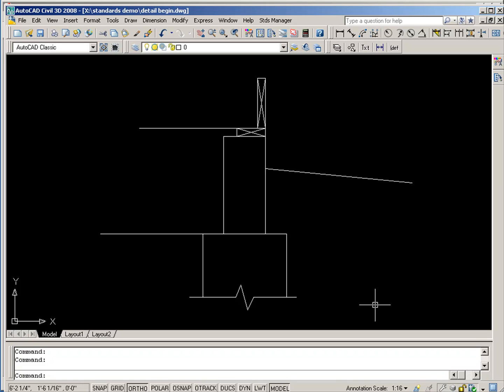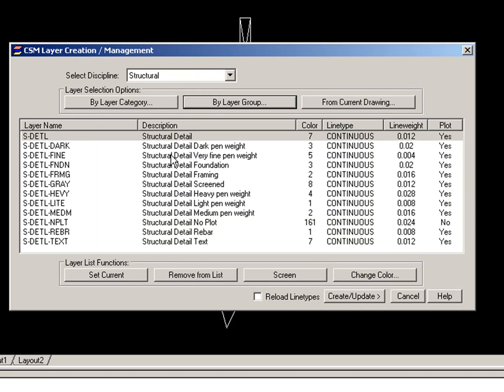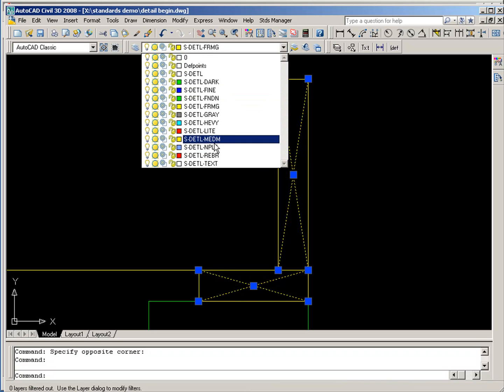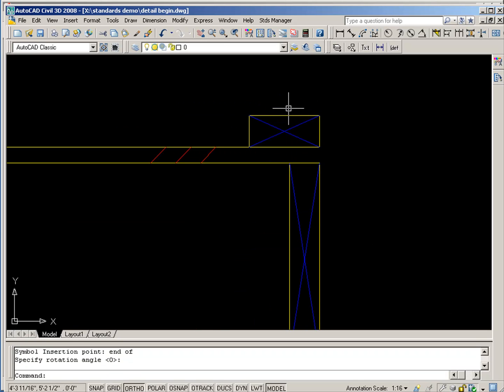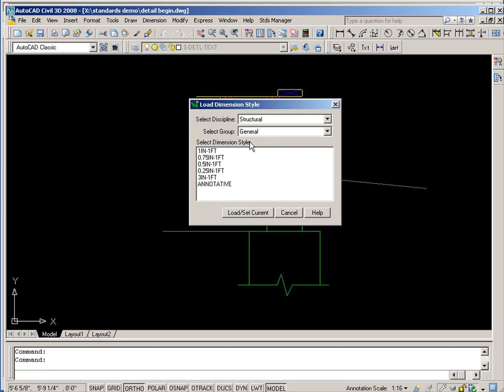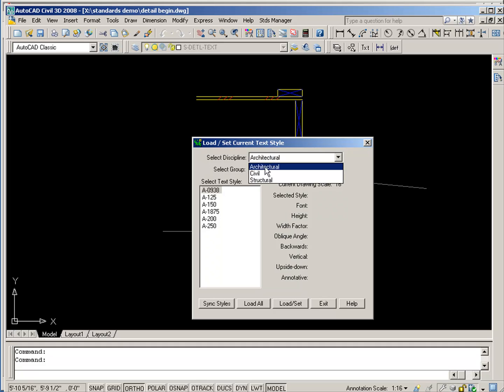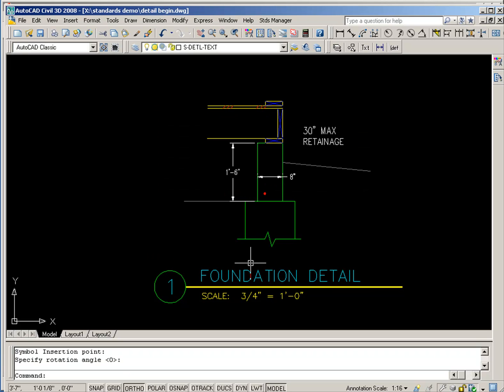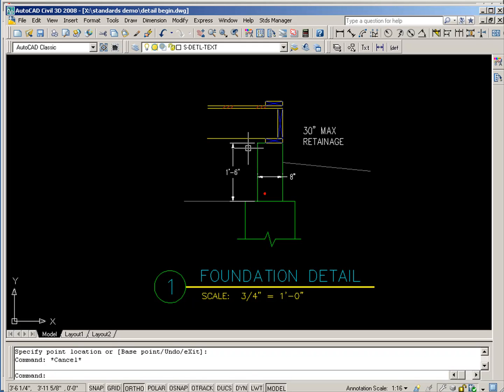CSM User Module - Introduction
This is a demonstration of the User Module of CAD Masters Standards Manager software. The purpose of this demonstration is to show you how your users will use Standards Manager to draft and design in a clean consistent manner.